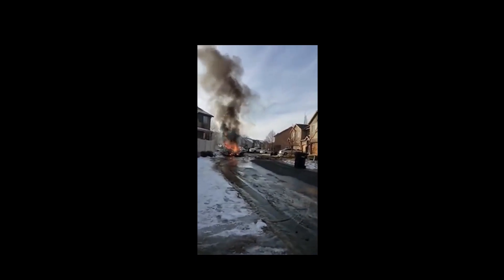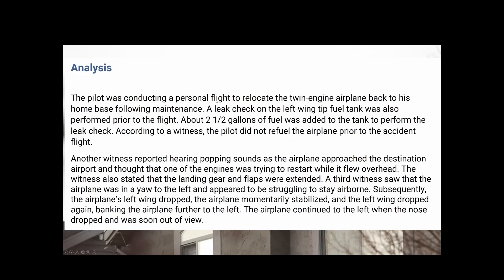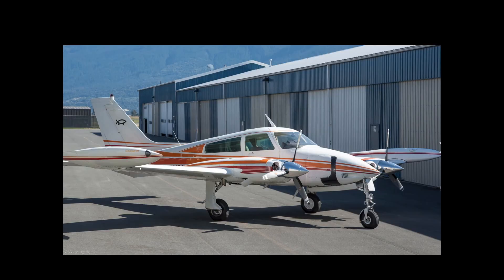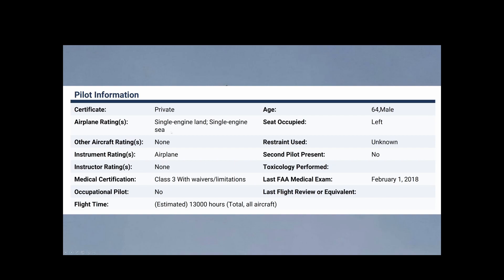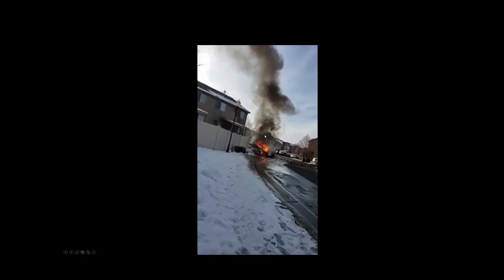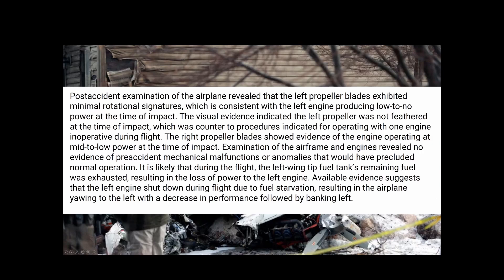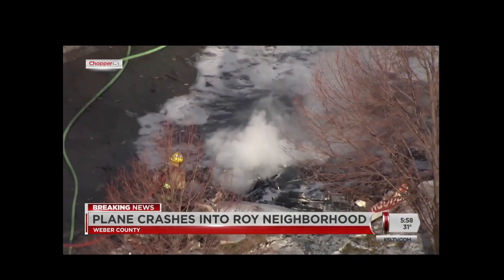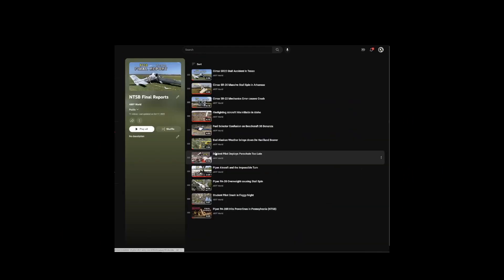Fuel Exhaustion Brings Cessna Down in Utah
A 1969 Cessna T310 (N580JM) Crashed and caught fire on January 15, 2020 in Roy, Utah.  The Sole pilot David Good did not survive as firefighters got on scene to put the fire out.